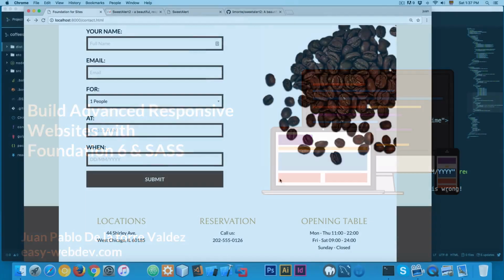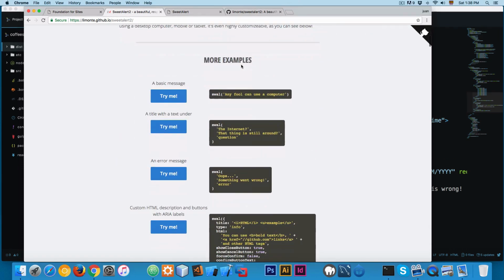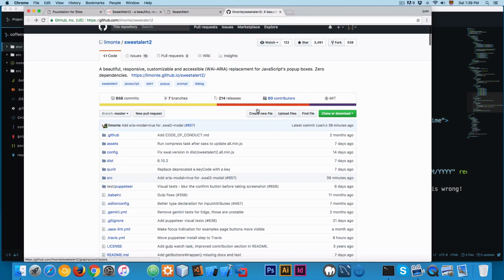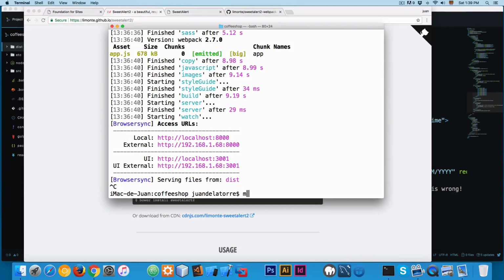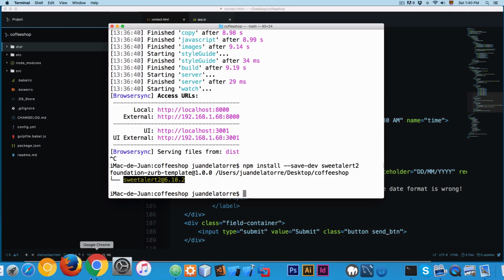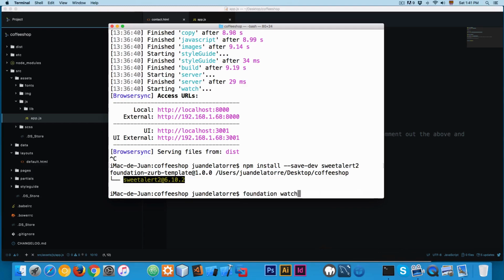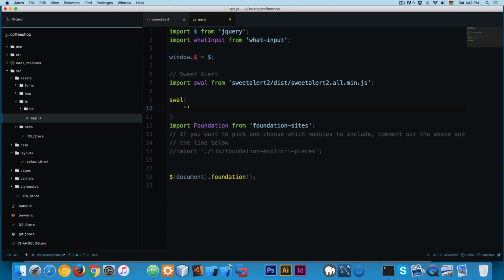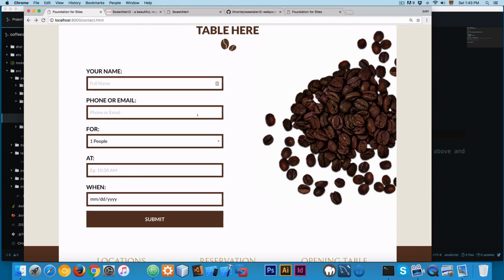Installing Sweet Alert 2 in Foundation for Sites 6.4 with Webpack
Join the most complete Foundation for Sites course!